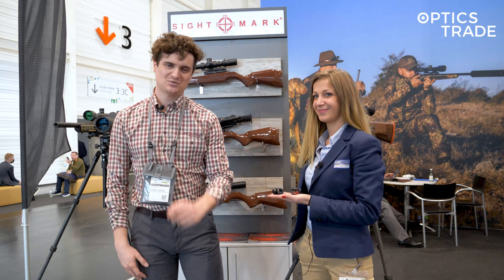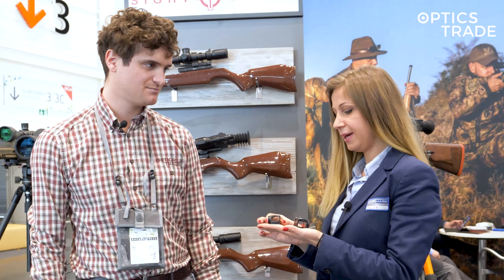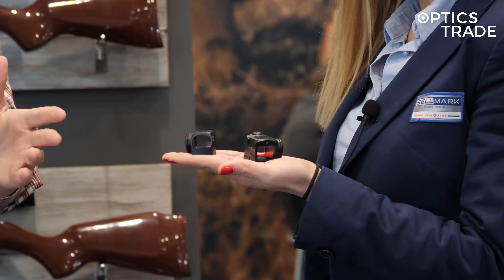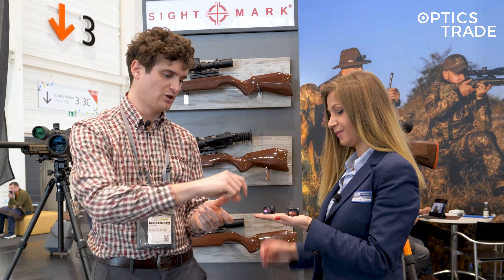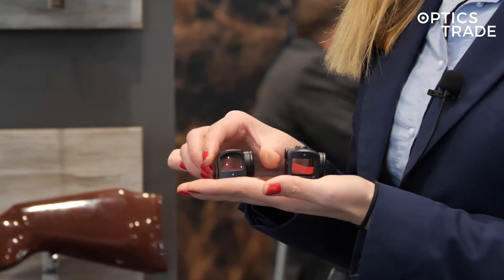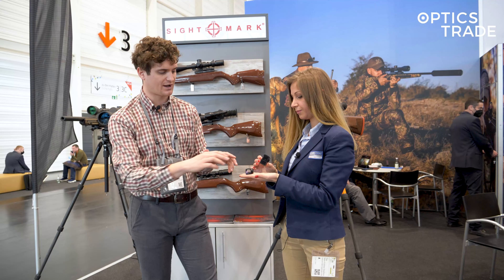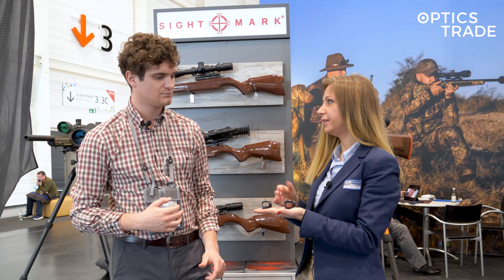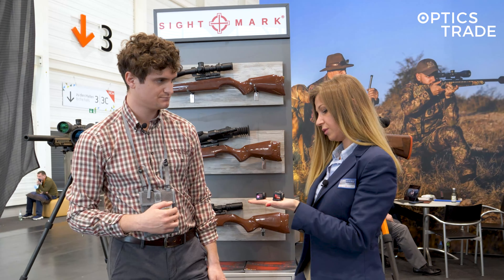Sightmark Mini Shot M-Spec M2 Solar and M3 Solar Red Dot Sights | IWA 2022 Report